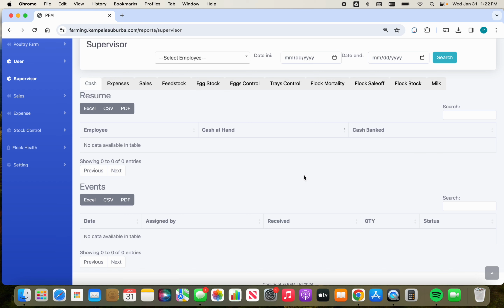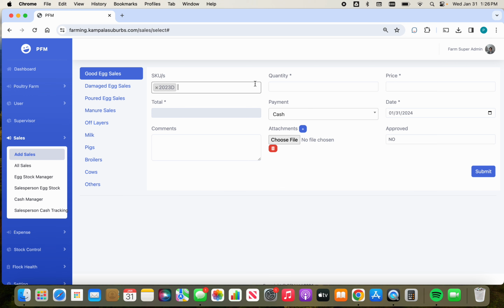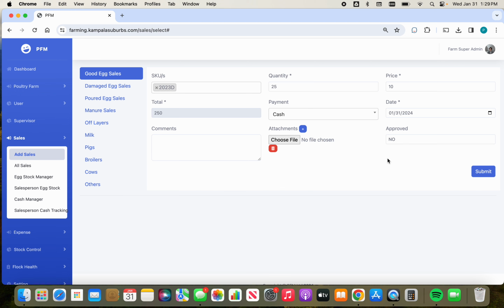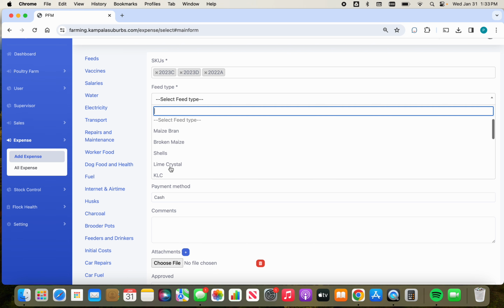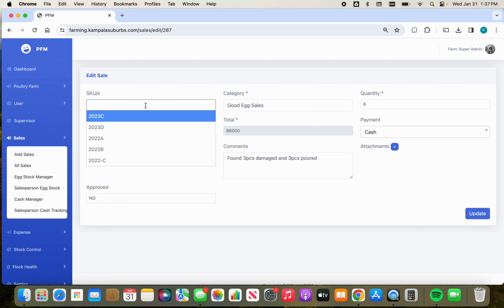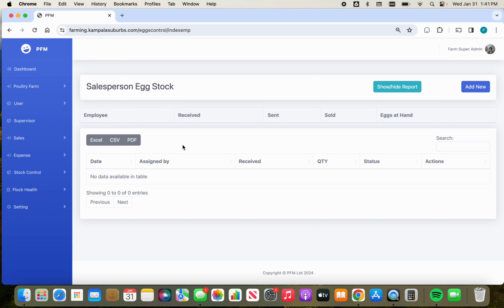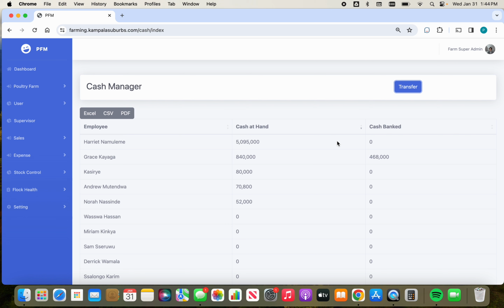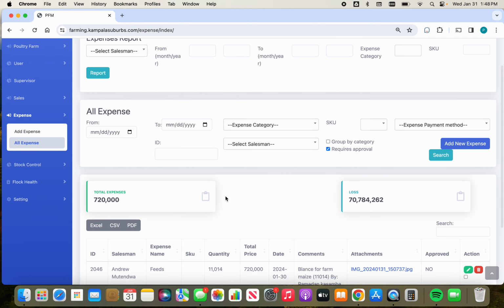3 Sales Expense Module